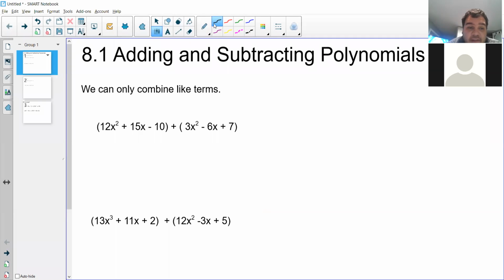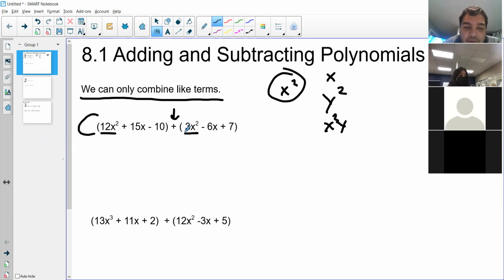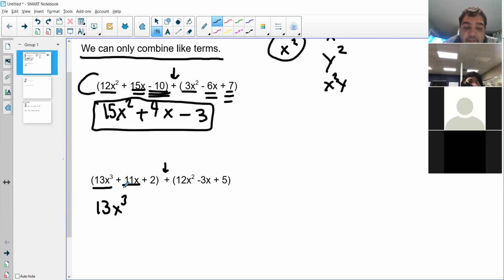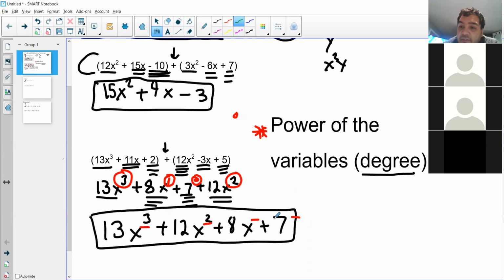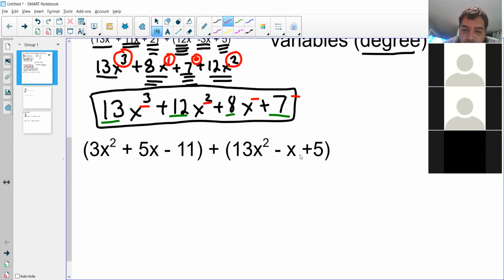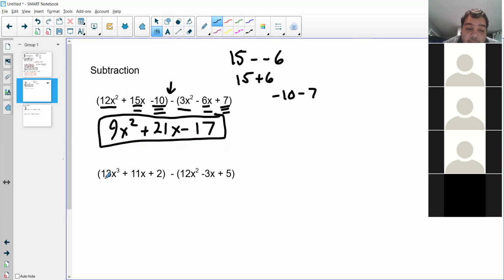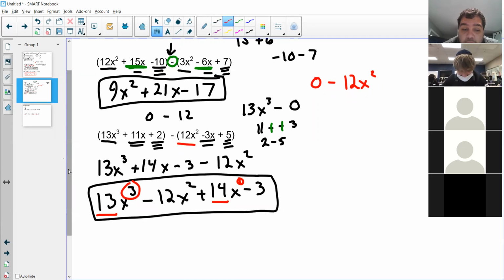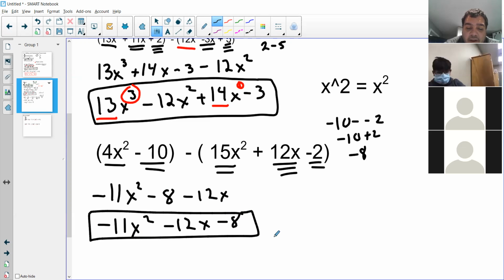8 1 Adding and subtracting Polynomials